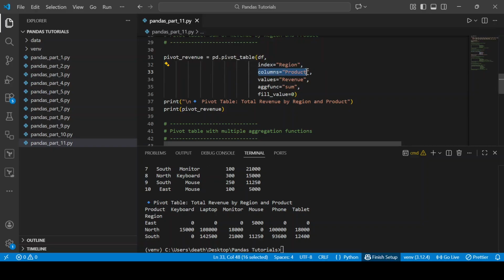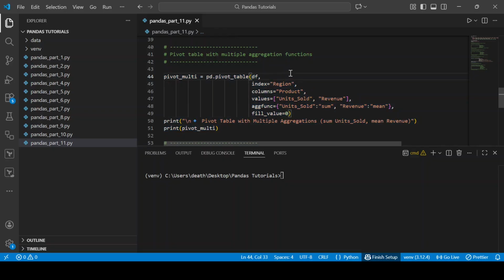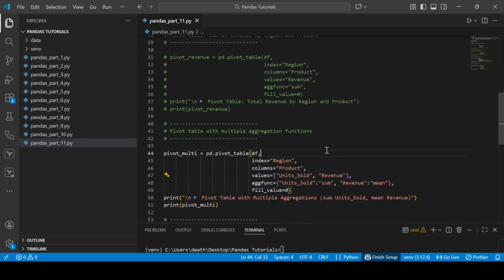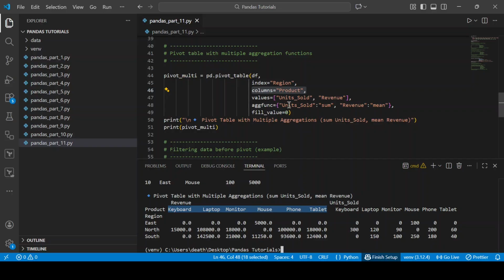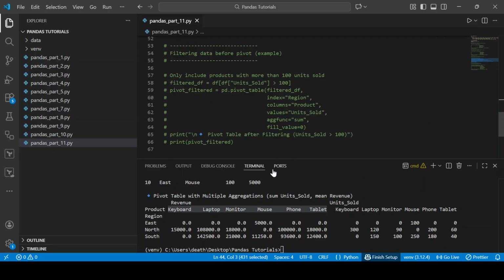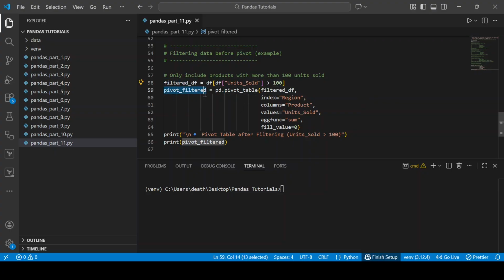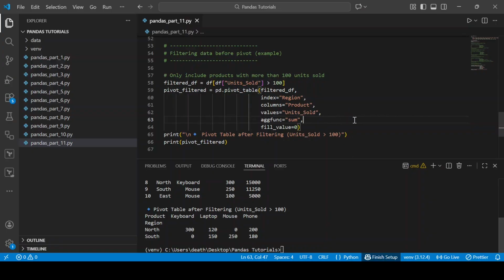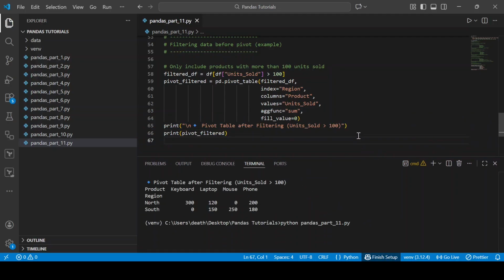Pandas Tutorial for Beginners (Part 11) — Pivot Tables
Welcome to Part 11 of the Pandas Tutorial for Beginners series! 🐼
In this video, we’ll explore pivot tables in Pandas, a powerful way to summarize and analyze your data.

You’ll learn how to:
🔹 Create summary tables using pivot_table()
🔹 Analyze sales data by region and product
🔹 Apply aggregation functions such as sum and mean
🔹 Filter data to focus on the most relevant insights

By the end of this tutorial, you’ll be able to quickly create pivot tables and extract meaningful information from complex datasets using Pandas.